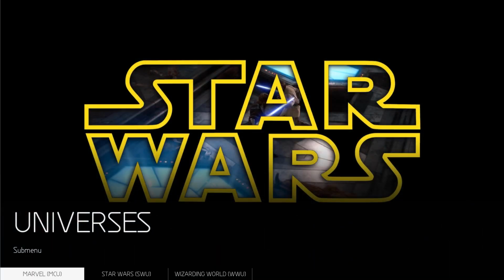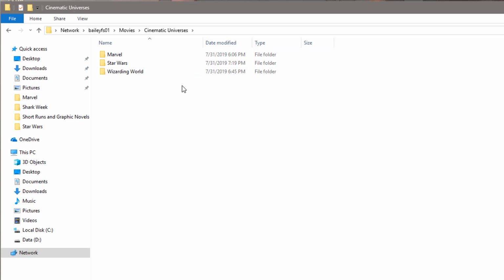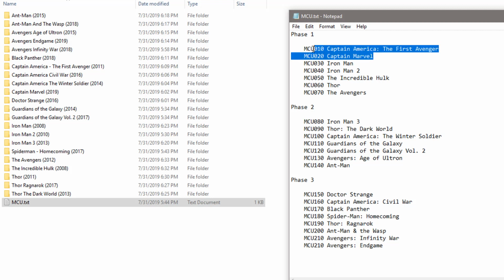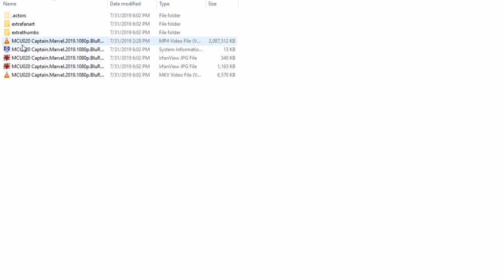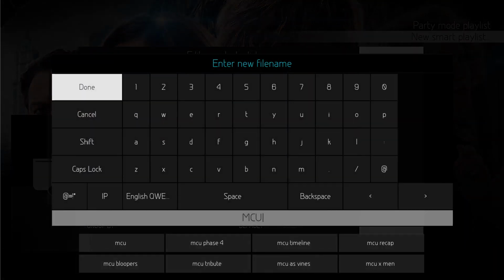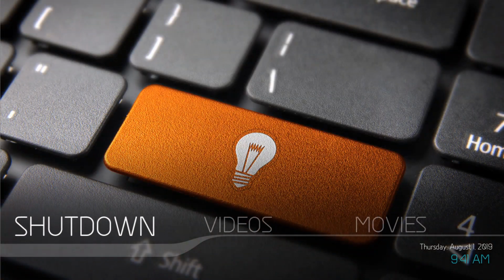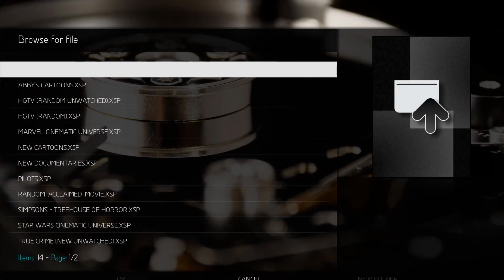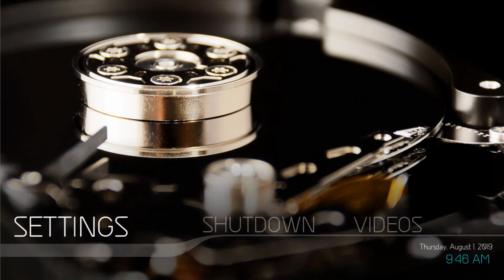How to Integrate cinematic universes into kodi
In this episode we learn how to integrate various cinematic universes directly into Kodi's user interface so viewers don't need to dig through menus to try to find films that are part of a wider universe.

*You do not need to purchase this item, just click the link and buy anything you'd like on amazon*